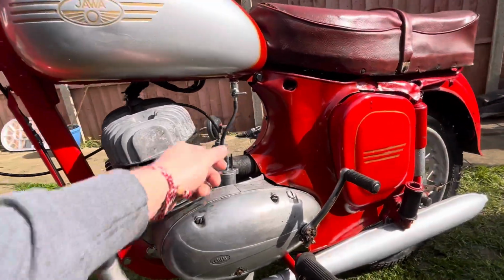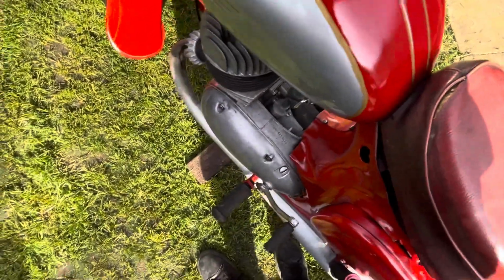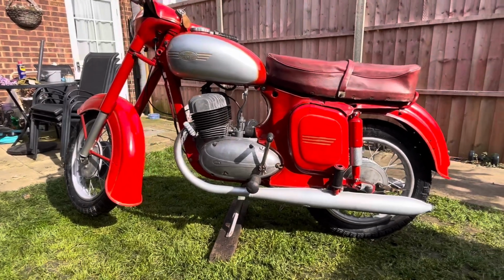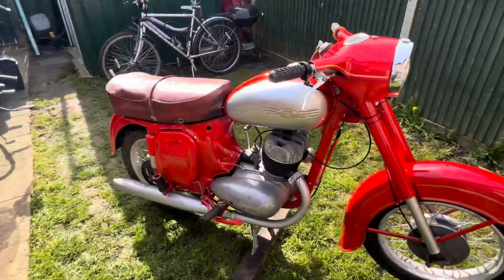Jawa 354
Jawa 354 1959 after restoration